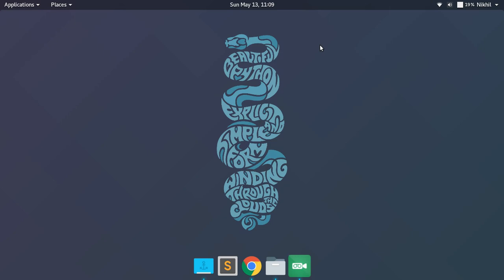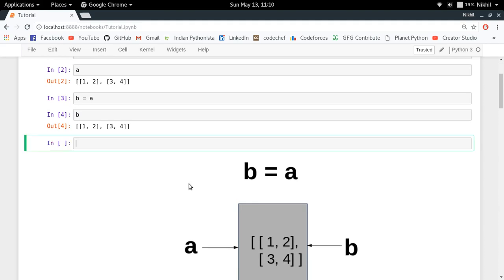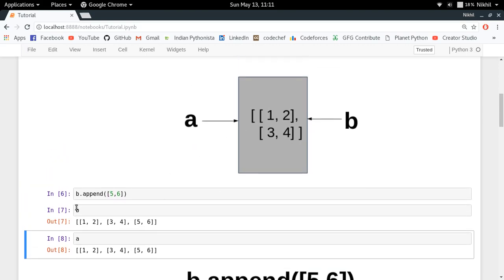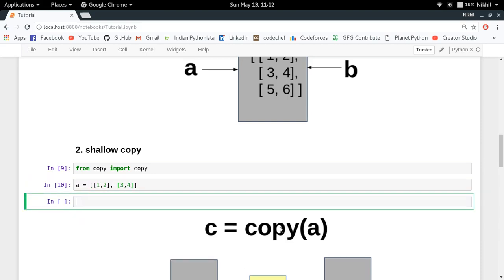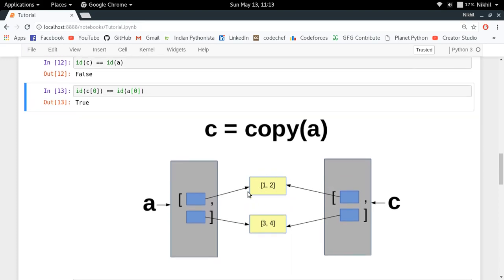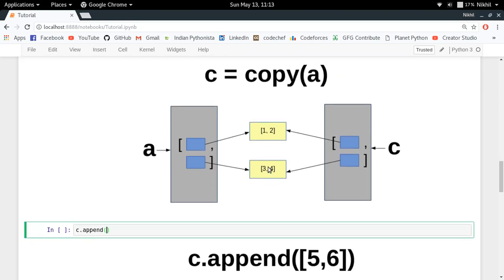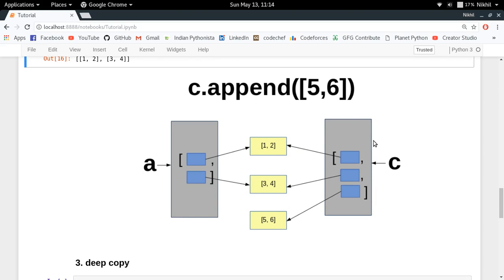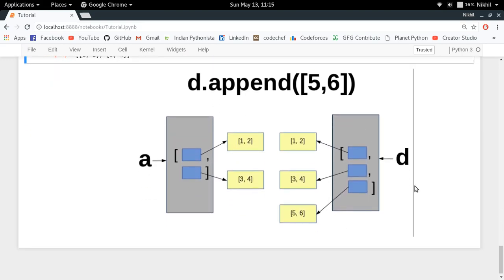copy in Python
Learn the concept of copy in Python. Concept of shallow and deep copying has been clearly explained.